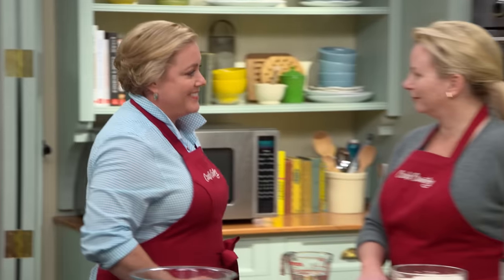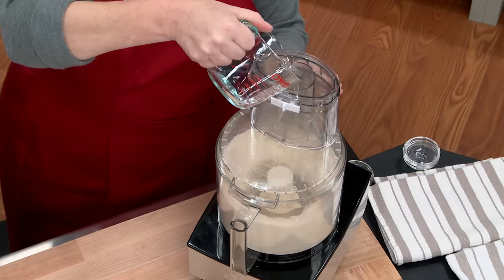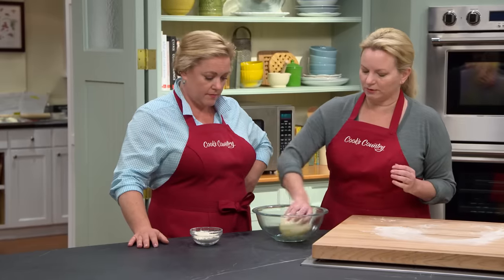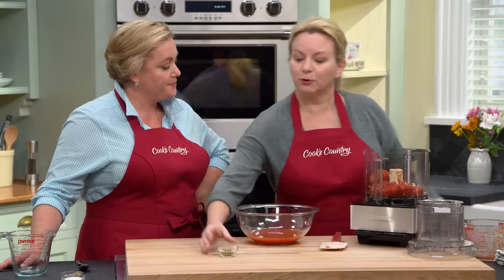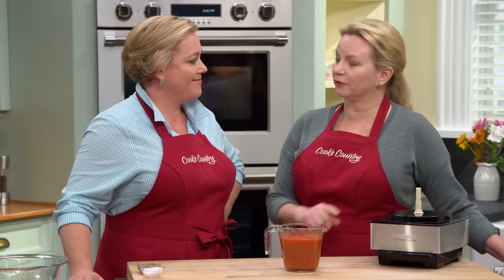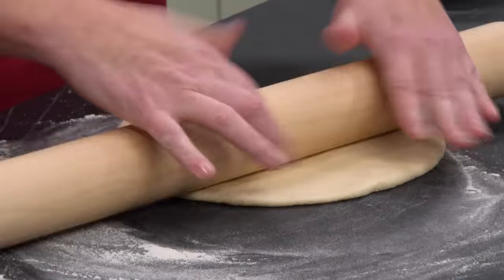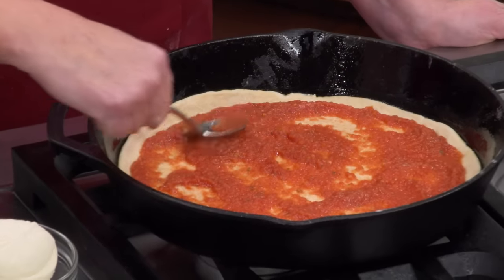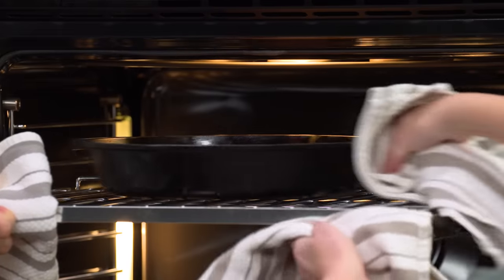How to Make Pizza Margherita in a Cast-Iron Skillet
Bridget teaches Julia how to make crispy restaurant-style pizza crust at home by cooking it in a cast-iron skillet.